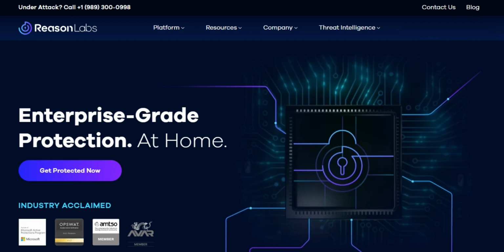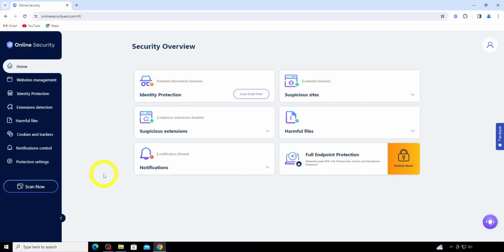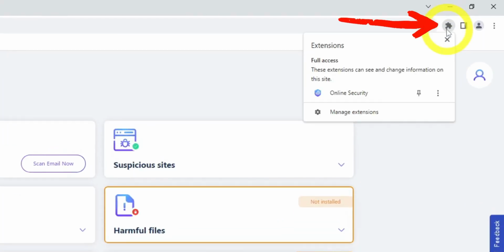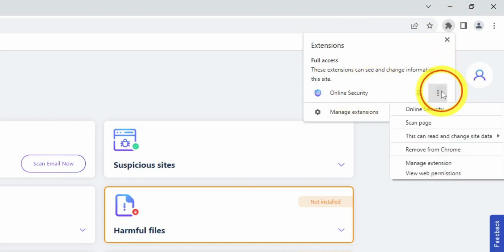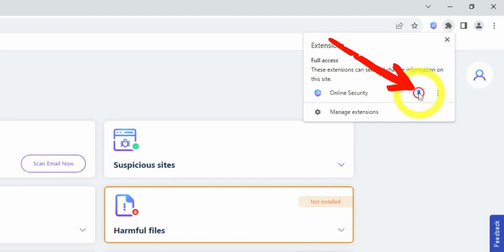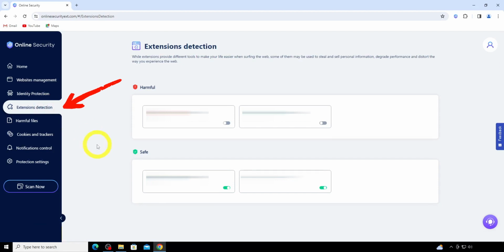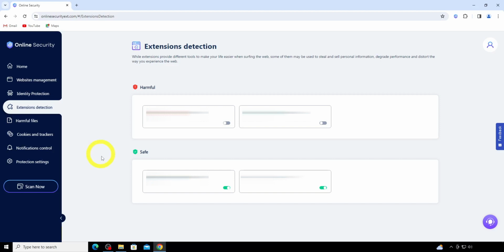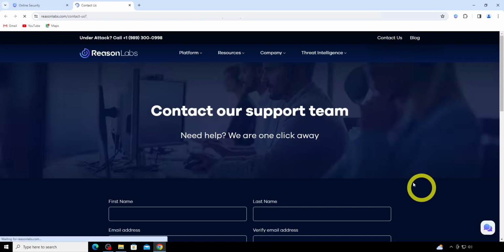How to use extensions detection on your Online Security extension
In this tutorial video we'll guide you through the process of using extensions detection on your Online Security extension. By following the steps shown in this video, you can easily review the extension installed on your browser and explore the options of this feature.

ReasonLabs is a cybersecurity pioneer equipping tens of millions of families and individuals worldwide with the same level of cyber protection utilized by enterprises and big companies. Its next-generation antivirus engine scans billions of files around the world to predict and prevent cyberattacks in real time.